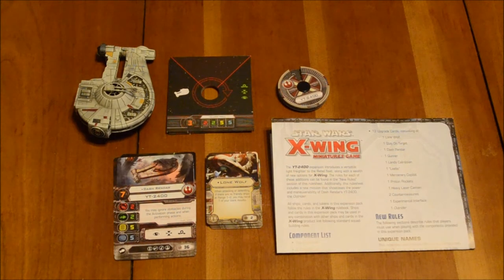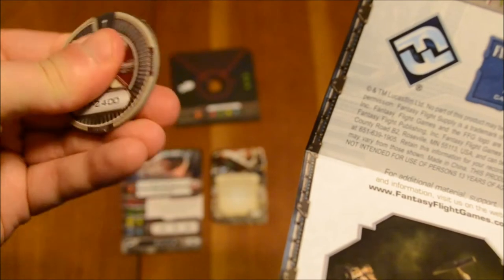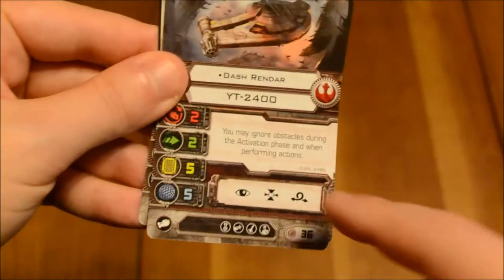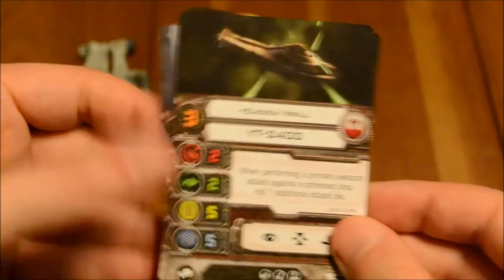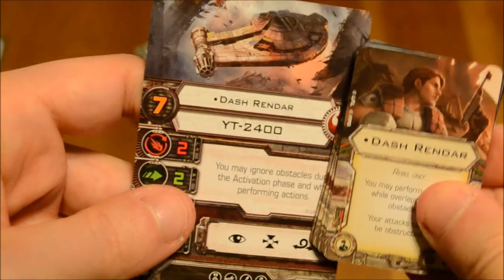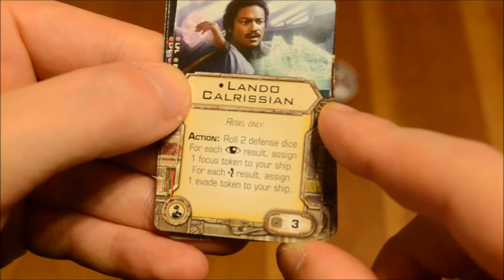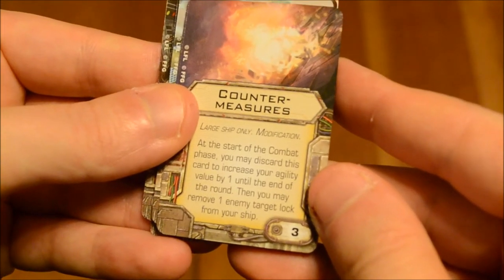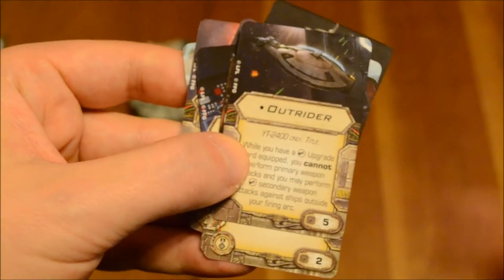DGA Plays: Star Wars: X-Wing - YT-2400 Expansion (Ep. 59)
Star Wars: X-Wing Miniatures Game - YT-2400 Expansion